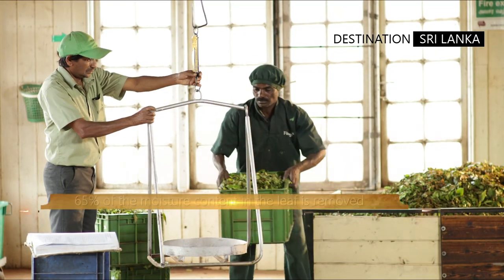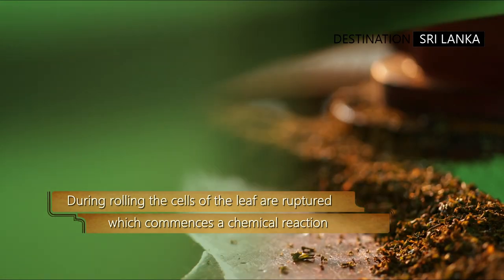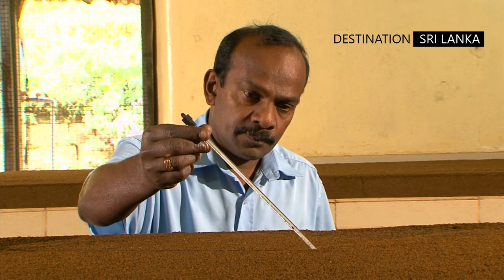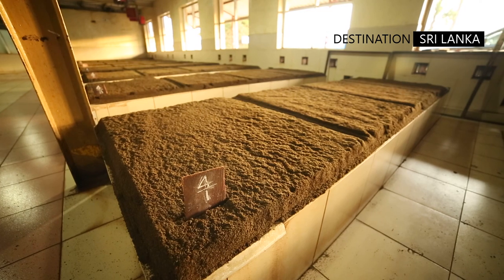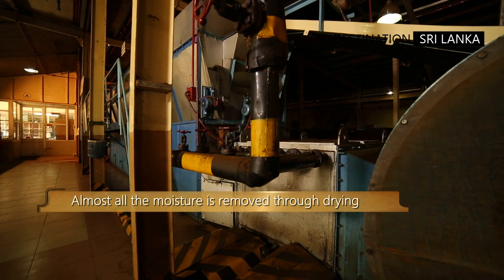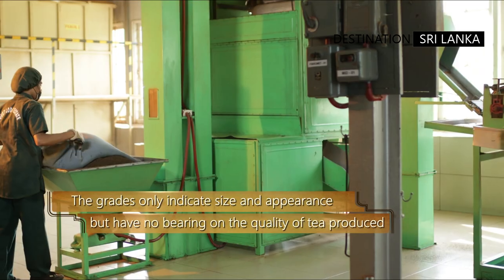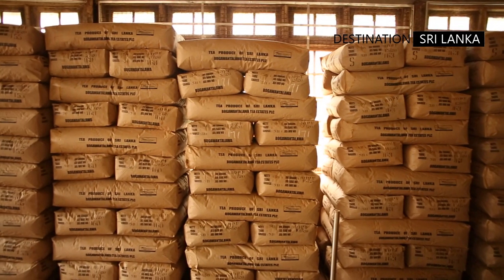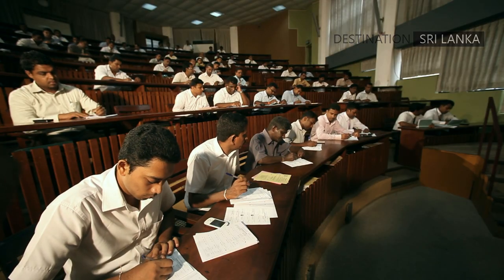Ceylon Tea - The art of manufacture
The great taste and flavor of Ceylon tea is arrived through an orthodox manufacture process which has been crafted and honed by generations of tea planters.
This video is an insight into the process which converts the plucked leaf to processed tea leaf fit for consumption.

Destination Sri Lanka